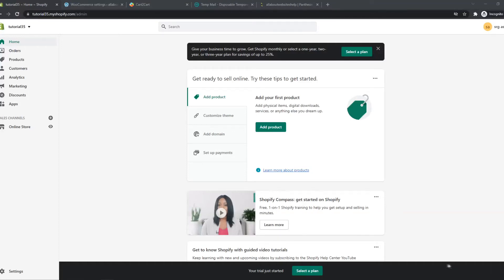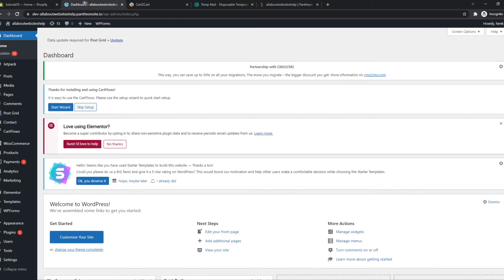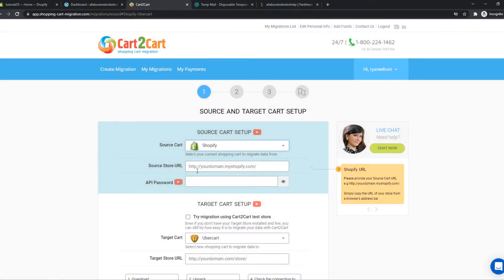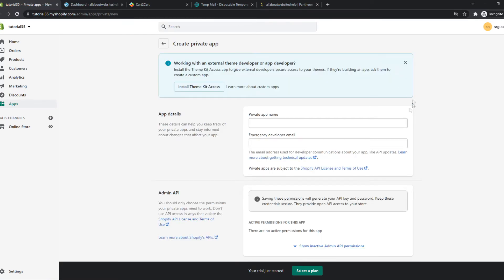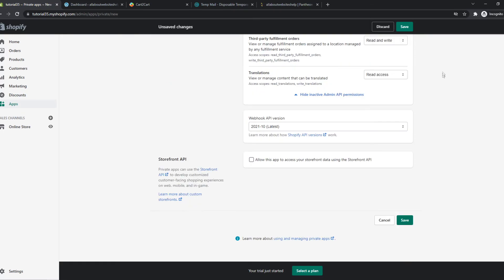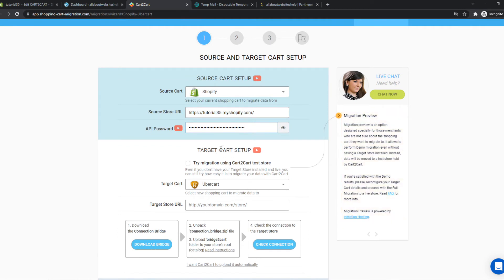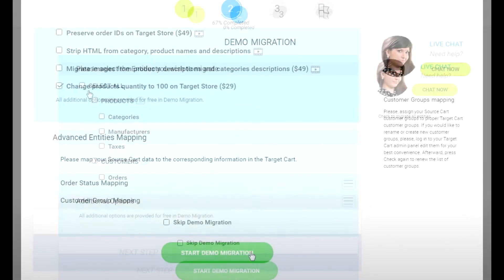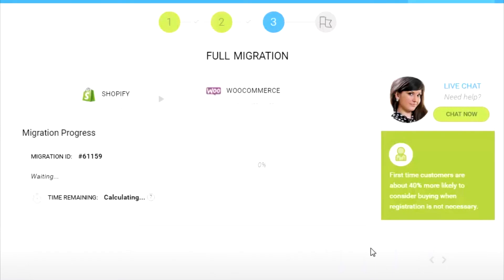How to Convert Shopify to WordPress (Web Migration)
Learn How to Convert Shopify to WordPress (Web Migration)

In this video I show you how you can convert Shopify website to wordpress. Do you wonder how you can migrate Shopify website to wordpress. I'll show you exactly how to do that.